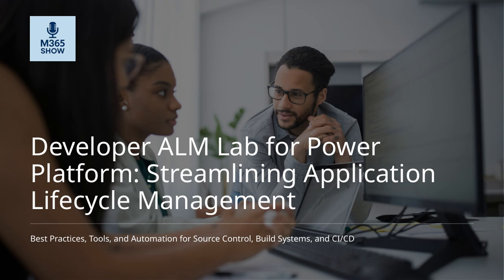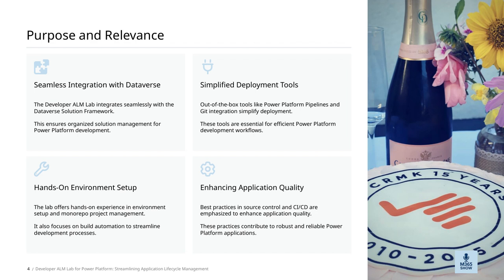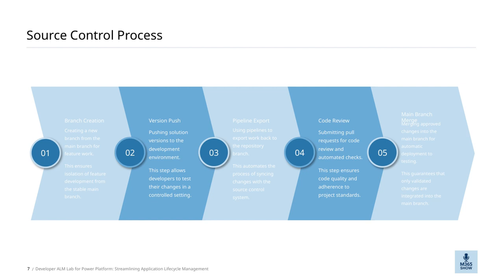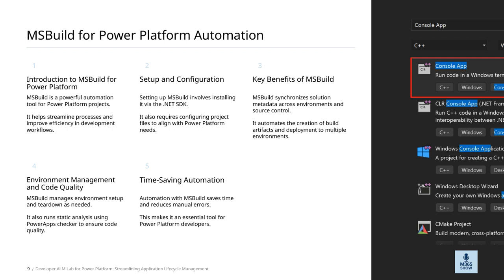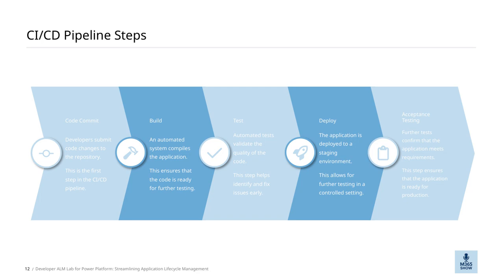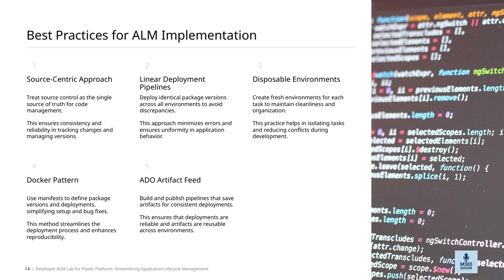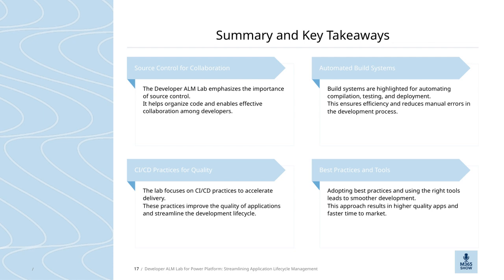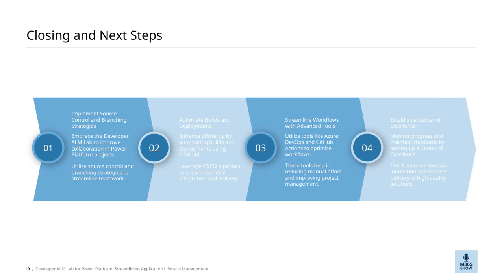Streamline Your Power Platform ALM Like a Pro 🚀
Streamline your Power Platform ALM like a pro! 🚀 In this video, discover how to revolutionize your application lifecycle management (ALM) with best practices, tools, and automation strategies tailored for the Power Platform. We’ll compare and contrast branching strategies, explore the advantages and disadvantages of source control, and dive into the specific applications of CI/CD pipelines, GitHub Actions, Azure DevOps, and MSBuild. Whether you're looking to boost efficiency, foster collaboration, or deliver high-quality solutions faster, this guide has you covered.

Learn how automation can reduce errors and save time, how source control enhances teamwork, and why continuous integration and delivery are essential for responsive, scalable development. From leveraging Power Platform pipelines to integrating Dataverse solutions, this video breaks down everything you need to know to streamline your development process.

Ready to take your Power Platform development to the next level? Together, we’re empowering teams to innovate faster and smarter! 💡

CHAPTERS:
00:00 - Introduction
02:14 - Benefits of Developer ALM Lab for Power Platform
05:27 - Importance of Source Control in Development
06:58 - Effective Branching Strategies for Teams
09:51 - Importance of Build Systems in Software Development
11:42 - Automation Techniques with MSBuild
13:27 - Continuous Integration in Power Platform
15:07 - Understanding CI and CD Processes
16:40 - CI/CD Pipeline Steps Explained
20:00 - Best Practices for ALM Implementation
21:54 - Challenges in Application Lifecycle Management
23:42 - Practical Solutions and Recommendations
25:20 - Key Takeaways from the Session
26:50 - Common Branching Strategies Overview
28:50 - Final Slide: Embrace Developer ALM Lab
28:54 - Closing and Next Steps